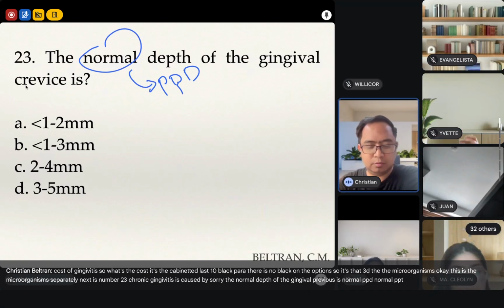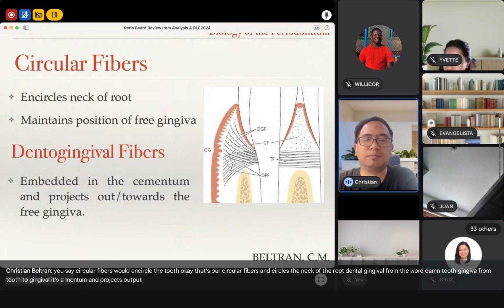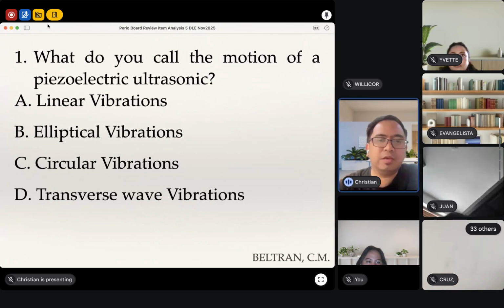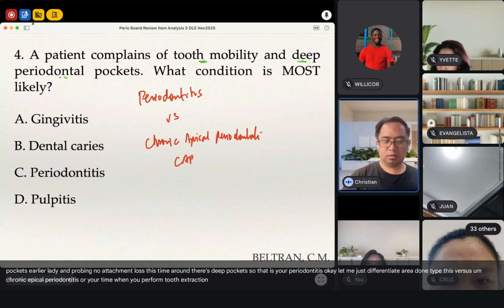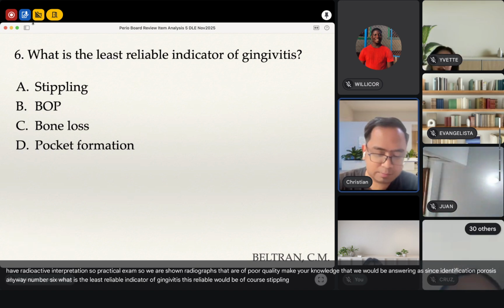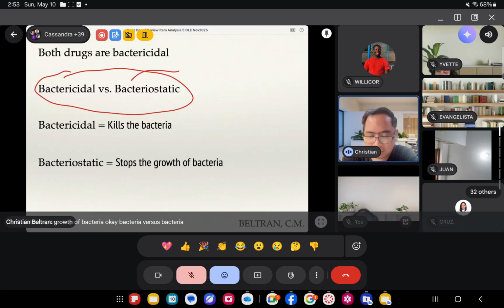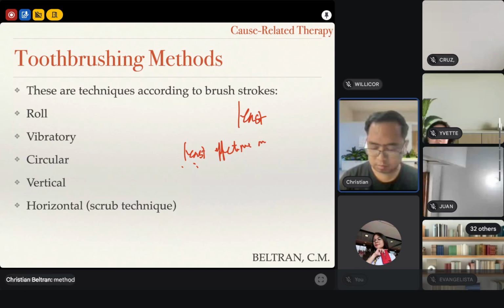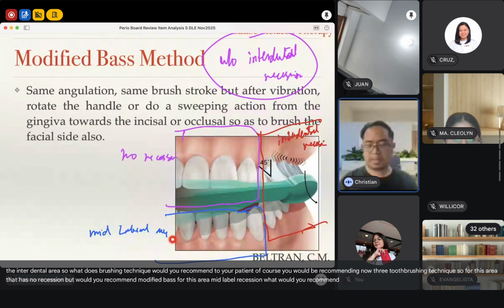May 10 perio 4